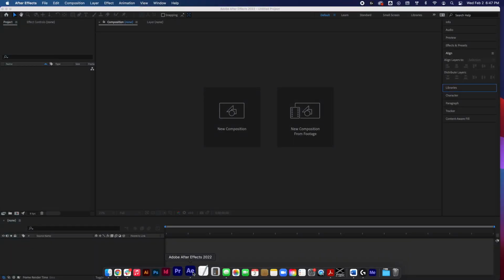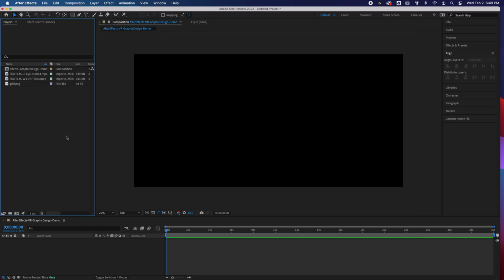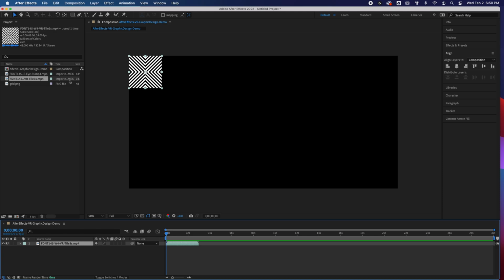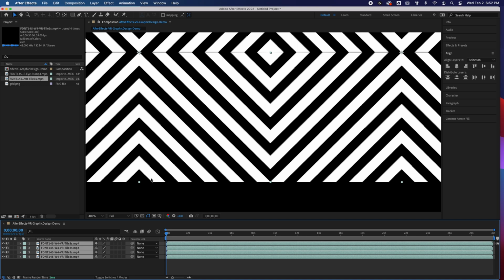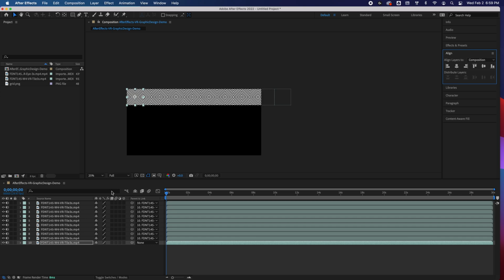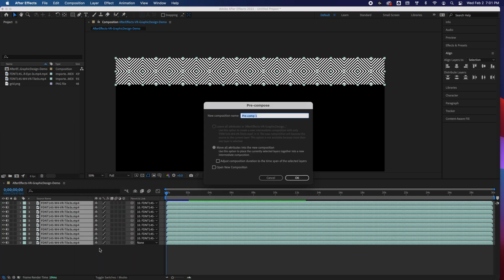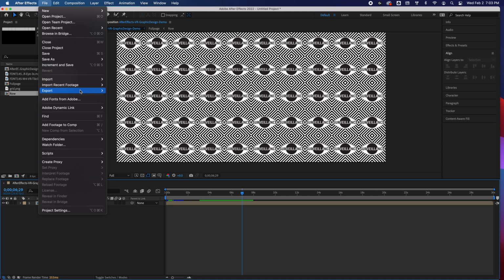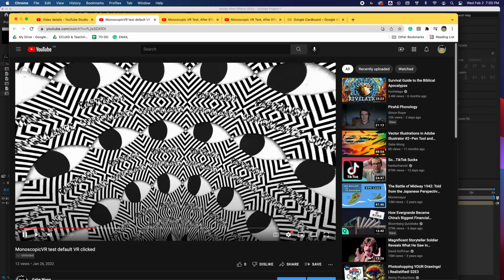Compiling and Exporting Videos for VR in After Effects for YouTube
A just okay video for using After Effects to compile a graphic and export to VR for YouTube. Chapters/time codes, demo files and reference video are below.

0:0 Introduction
0:32 New Composition (2:1, 4096 x 2048)
1:48 Importing Files
3:02 Aligning
3:56 Interpreting Footage (Looping Import Videos)
4:12 Copying and Pasting
6:12 Linking
6:54 Transforming bounding box
7:06 Transform Field
8:27 Pre-Comp (Rows)
9:00 Copying and Pasting Rows
10:04 Exporting to Adobe Media Encoder
10:58 Video, VR option
11:30 Uploading to YouTube, Conclusion